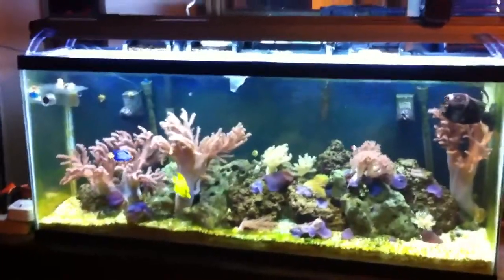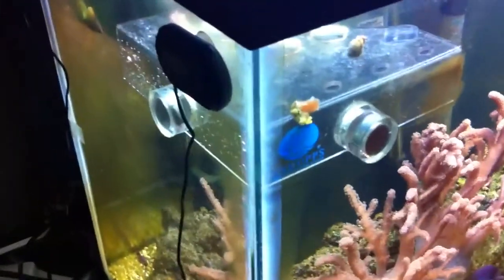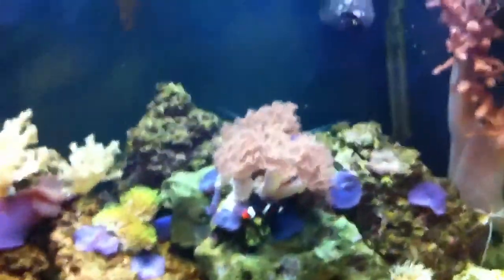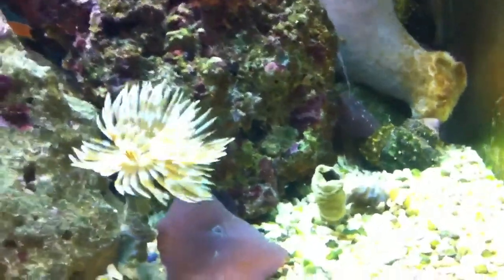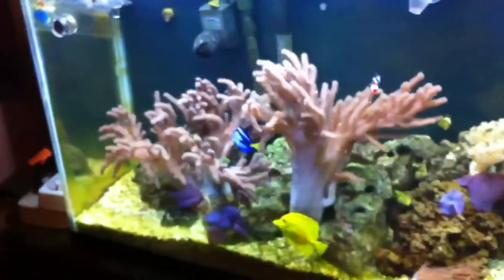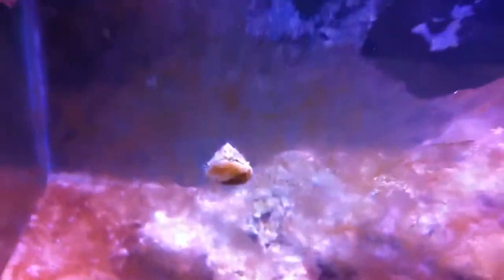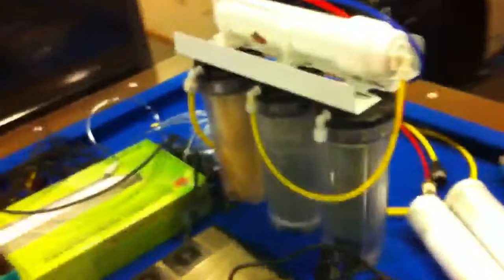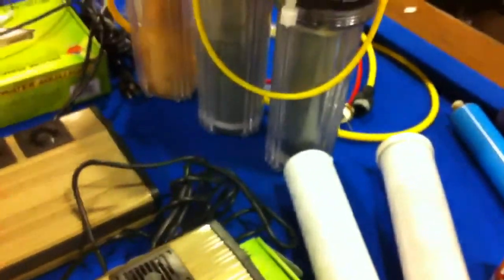Reef tanks update #5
Update on my tanks and some issues I'm having that hopefully some of you experts will be able to tell me how to fix. I've decided I'm not gonna pay the $158 bucks it's gonna cost to order the parts needed to get my euro reef skimmer going so I'm gonna just get a whole new skimmer. I'm thinking the coralife super skimmer 220. Does anyone think this is a good choice? Please comment and let me know if you would agree or would buy a different skimmer. I've never had a coralife skimmer so Idk how well they work.